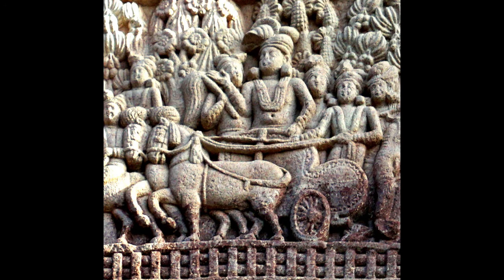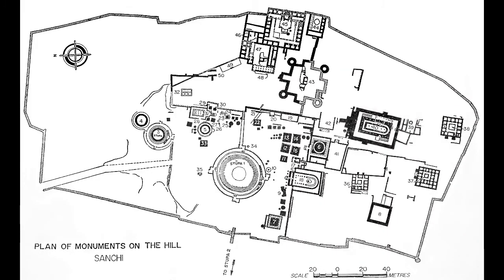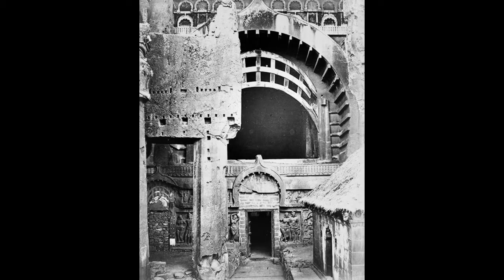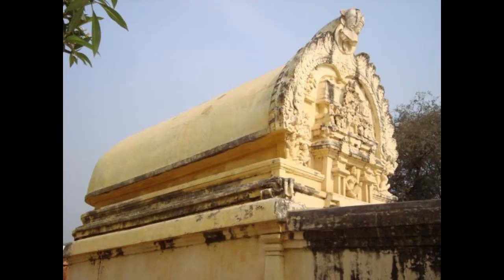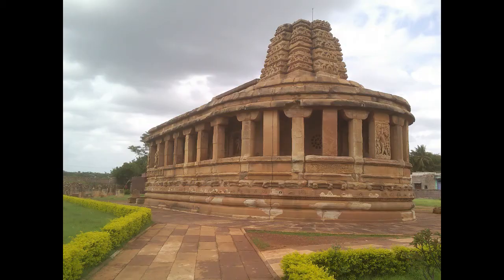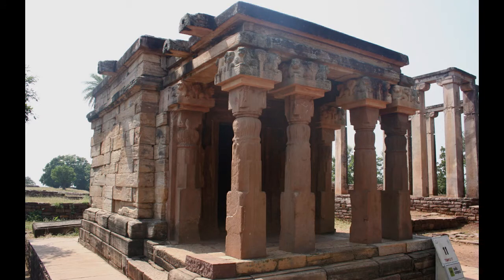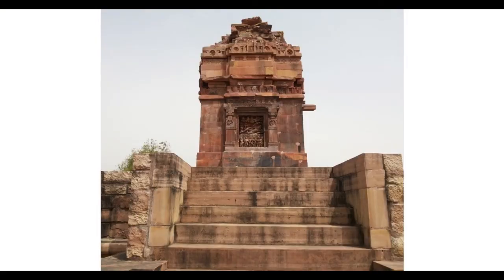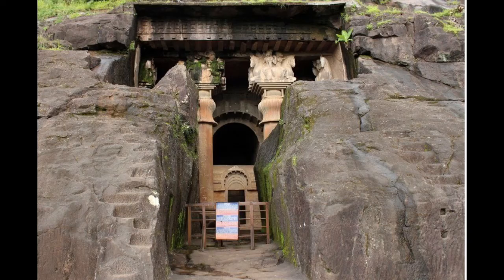Stand alone temples in India before 5th century AD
Understanding our glorious past and studying the history of Indian temples is incomplete without the study of the earliest of stand alone temples ever built in India. This video talks of the information about the earliest of stand alone temples and their architectural styles of temples before 5th century AD